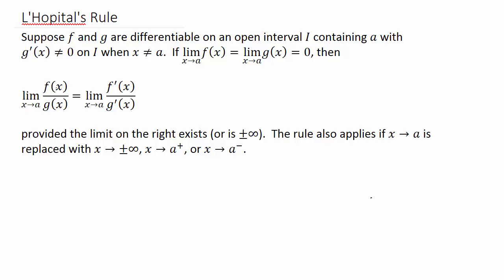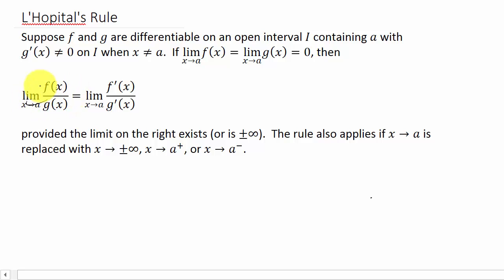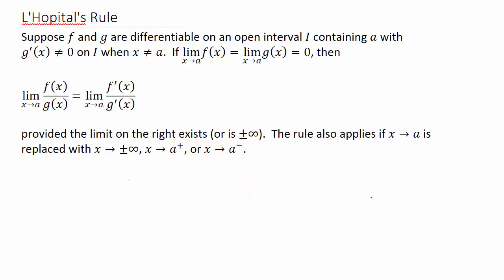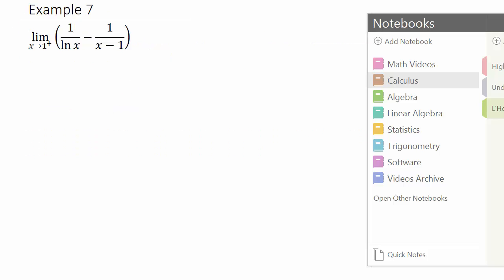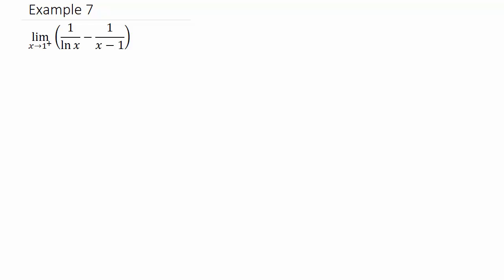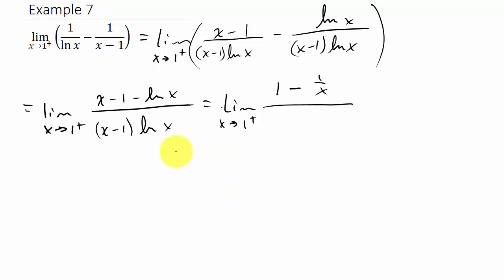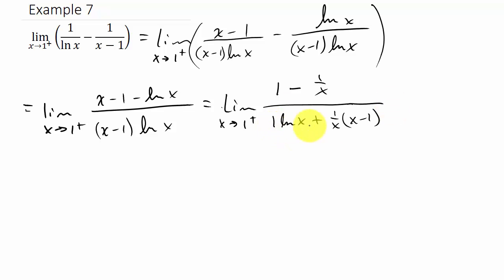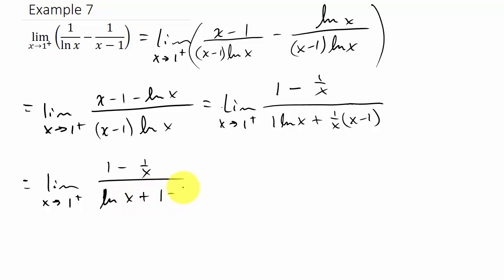L'Hopital's Rule Ex. 7 (Indeterminate Differences)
L'hopital's Rule Indeterminate differences.